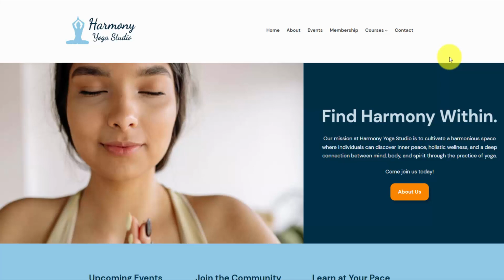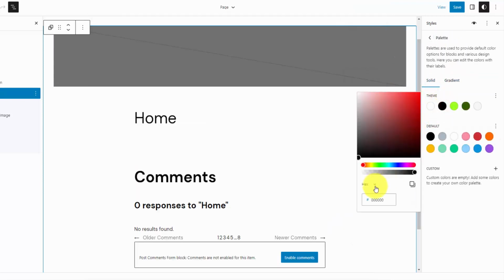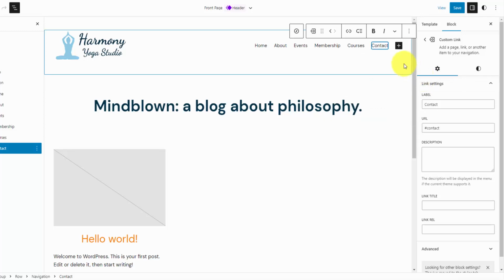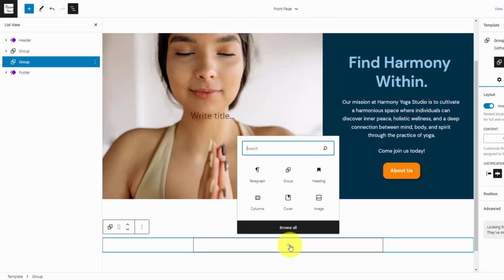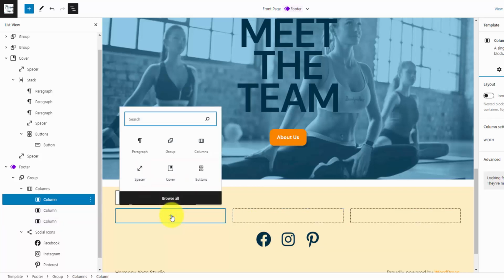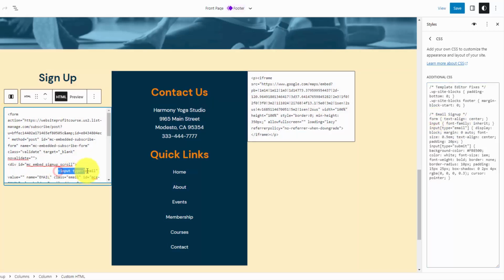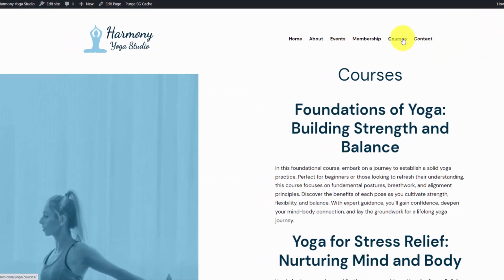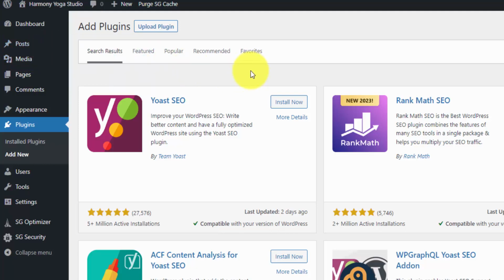WordPress Tutorial for Beginners — How to Make a Website & Customize a Theme (Site Editor + ChatGPT)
Follow this step-by-step WordPress tutorial and learn how to make a website and fully customize the Twenty Twenty-Three theme design using the free full site editing (FSE) feature.

Then to add content, we'll generate the website text using ChatGPT, a popular artificial intelligence language model!

You'll go from a WordPress beginner to an expert, and by the end will have a deep understanding of how the WP template system works to achieve the front-end website pages.

Did you find this WordPress theme customization video helpful?

The best way to say "thanks" is to start your website today!

I recommend two companies.

For the most AFFORDABLE, go with HostGator...

For advanced WordPress features built-in, go with SiteGround...

Here are the chapters to follow along:

Intro - 00:00
Get domain & hosting - 00:35
Install Twenty Twenty-Three theme - 01:22
Upload photos to media library - 01:43
Publish pages & posts - 02:25
WordPress settings - 04:05
Editing theme templates - 06:24
Default custom styles - 08:31
Create Front Page template - 17:46
Header template part - 18:30
Image banner layout - 22:33
Generate text with ChatGPT - 27:25
Check for CSS bugs with Chrome Inspector - 30:18
Three-widget section - 32:17
More content via ChatGPT - 33:56
Add pre-built WordPress pattern - 37:14
Footer template part - 40:47
Review homepage & fix spacing - 47:27
Custom HTML block bug - 52:20
Add custom CSS code- 52:55
Page template - 55:32
ChatGPT for course ideas - 01:01:55
A.I. sense of humor - 01:03:36
Create a subpage & add to menu - 01:04:39
Home template (for blog posts) - 01:06:41
Edit Single template - 01:09:44
CSS for submenu - 01:12:44
Customize with WordPress plugins  - 01:14:44
Make your website now - 01:16:27